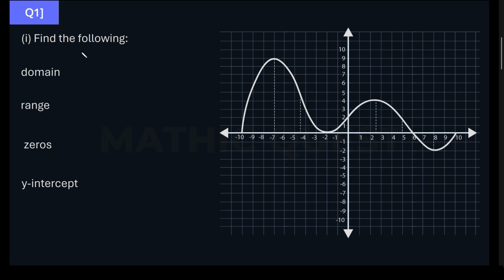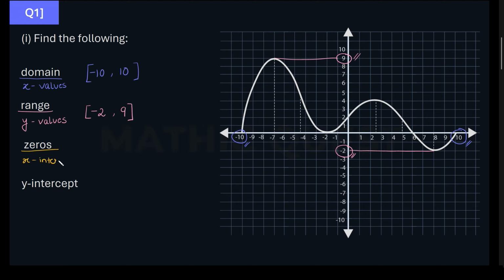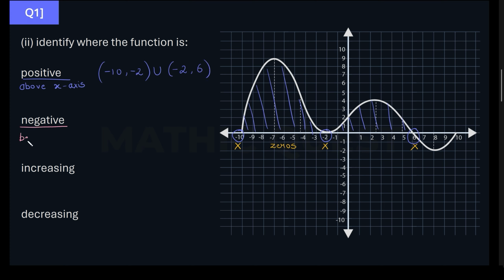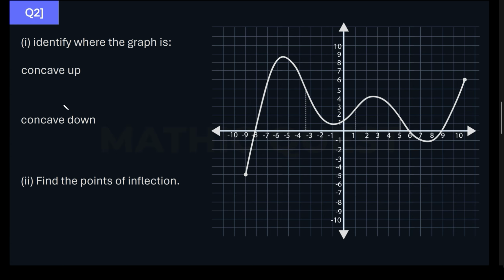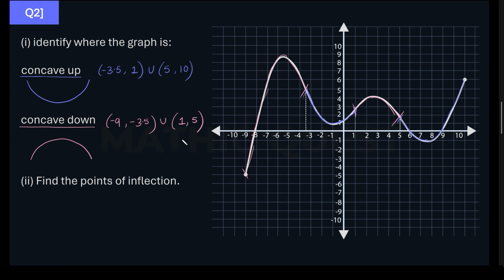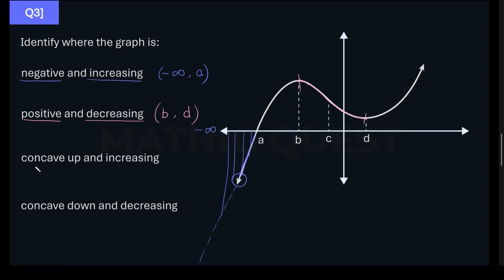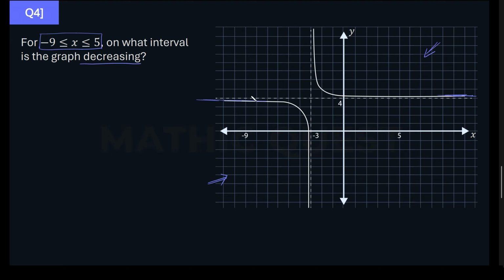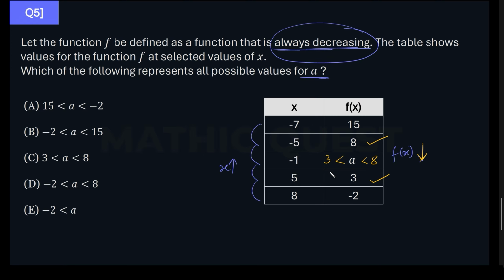AP Precalculus : 1.1 Change in tandem | Questions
Welcome to the AP Precalculus course by Mathic Quest! In this video, we cover questions based on Unit 1.1 Change in Tandem.

Increasing function, Decreasing function, Positive function, Negative function, Concavity, Point of inflection

Timestamps:
00:14 - Question 1 (i)
01:48 - Question 1 (ii)
03:53 - Question 2
05:28 - Question 3
06:52 - Question 4
08:06 - Question 5
09:02 - QUIZ